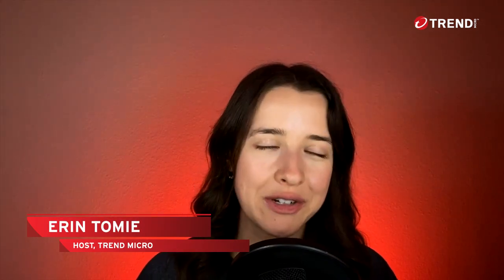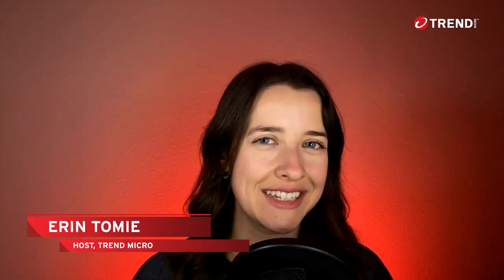Oh the Places They'll Hide with guest David Adkins //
Host Erin Tomie talks with Technical Advisor David Adkins about unique places threats can hide that could put even the most security savy consumer at risk.

To find out more about our products and services visit us